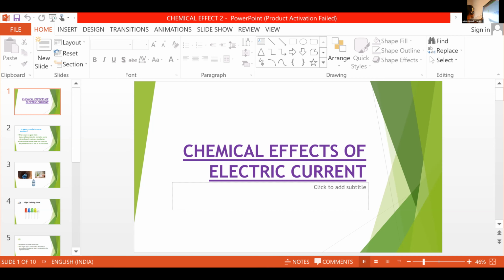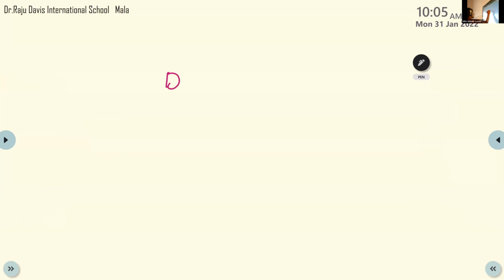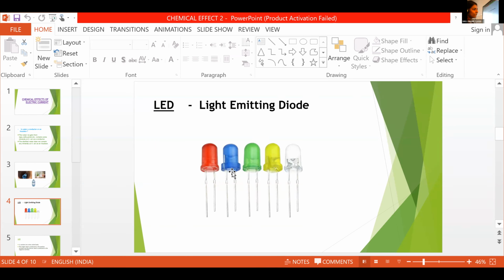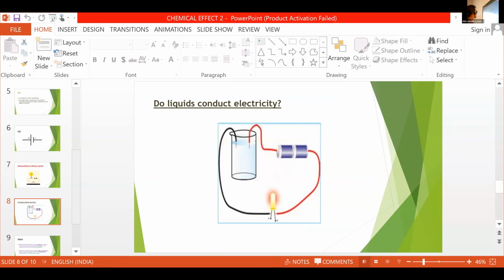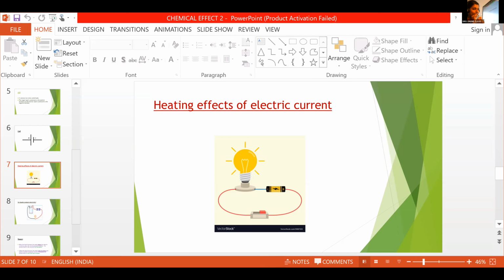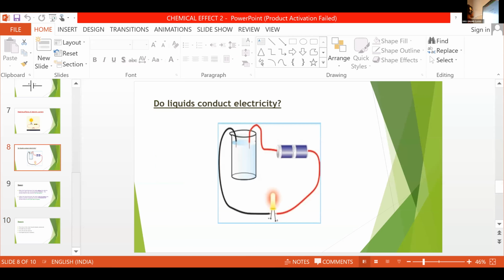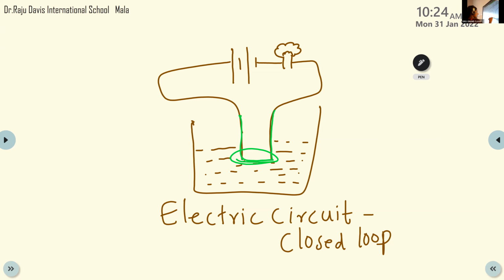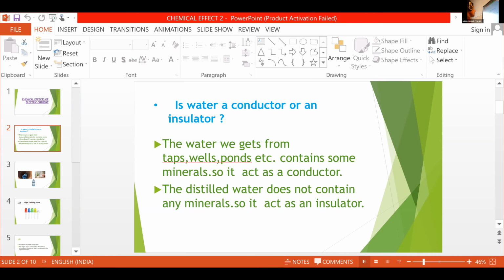Dr Raju Davis International School | CLASS 8 CHEMISTRY | 31 -01 -2022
CLASS  8  CHEMISTRY  CONDUCTORS AND INSULATORS